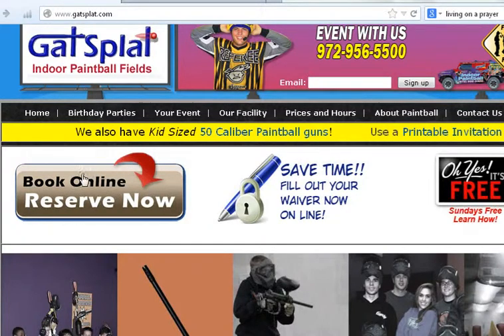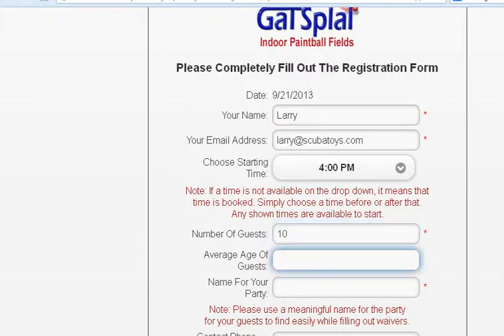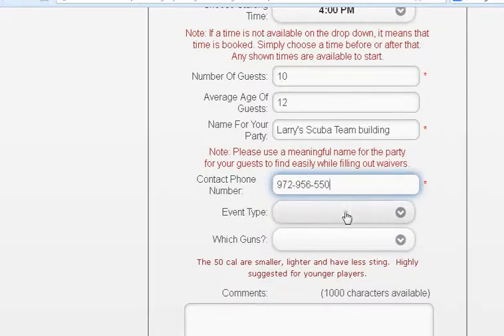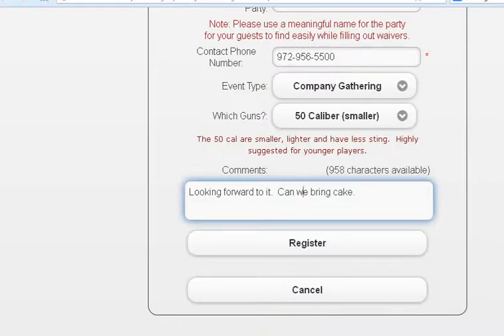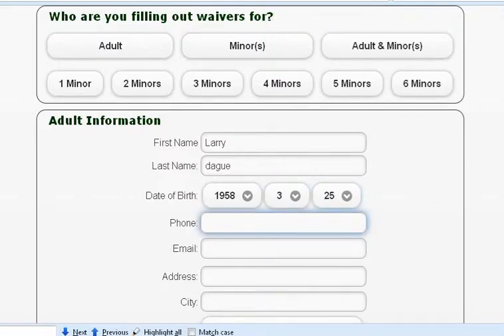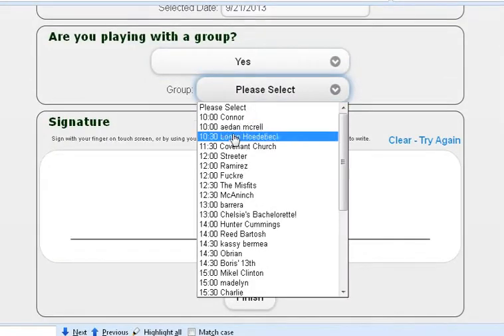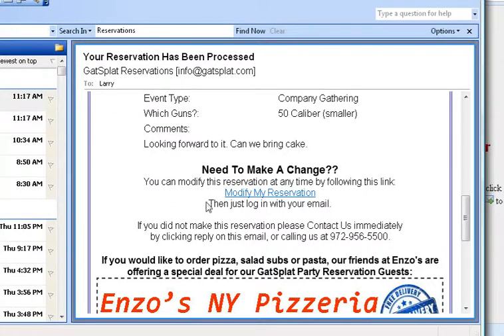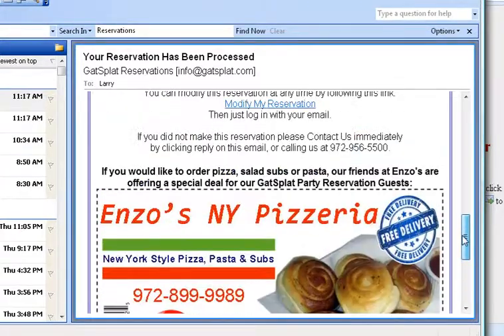Vantora Customer Experience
This video will let you see what the Vantora Paintball Field Reservation and Waiver system will look like to the customer of your paintball park.  From clicking a call to action link on your page, to the calendar for picking the day they want to play.  It will then walk you through the reservation page, and then on to filling out an online waiver.  We will also show you the confirmation email that the customer will get after submitting their info and booking their paintball party.